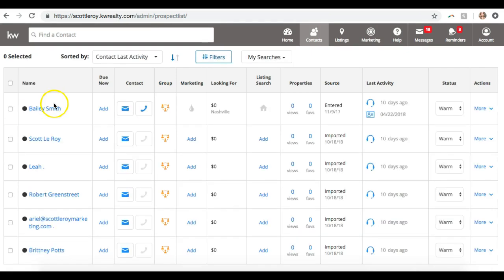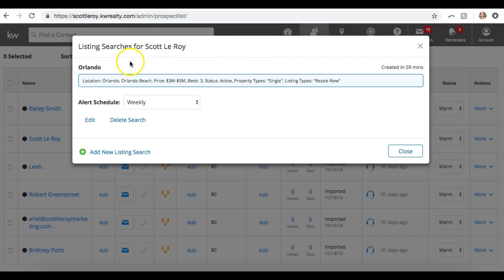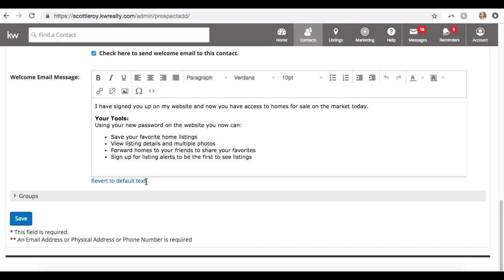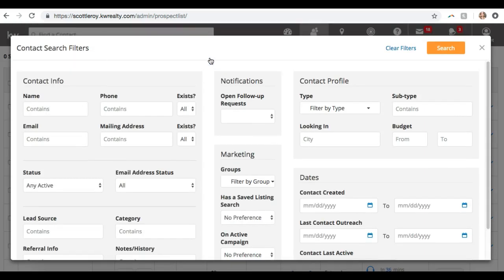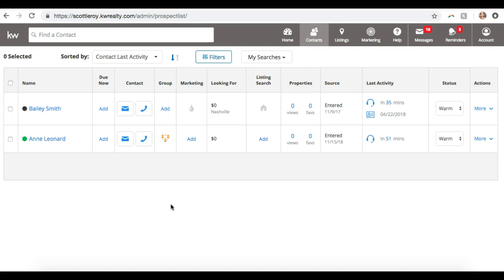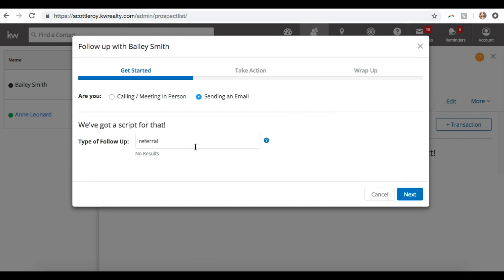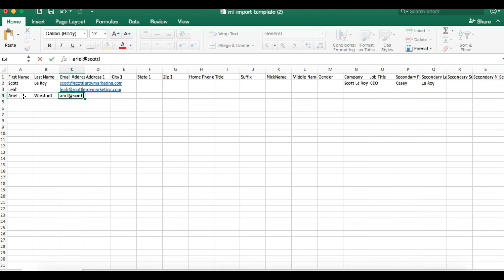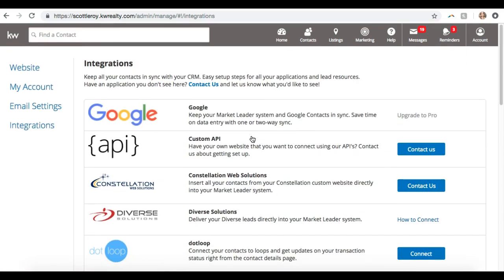Database Management with myKW - 11/15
Learn a few tips and tricks to manage your myKW database with Bailey Smith of Scott Le Roy Marketing.